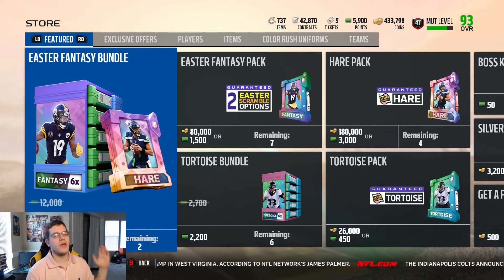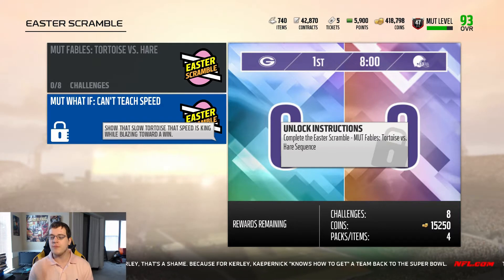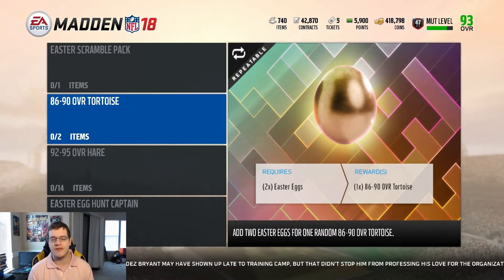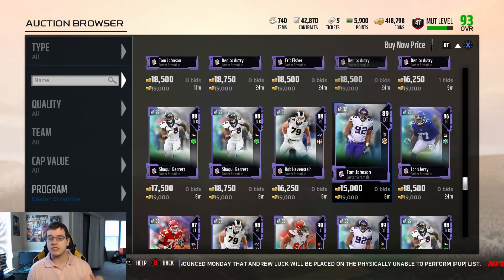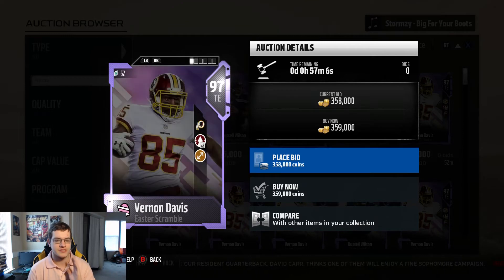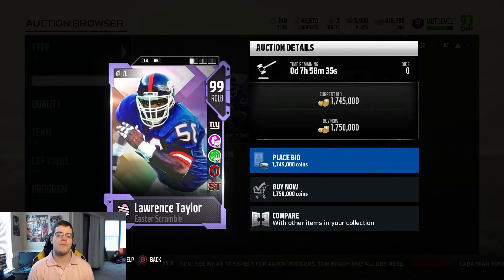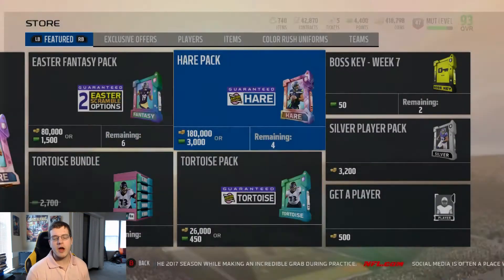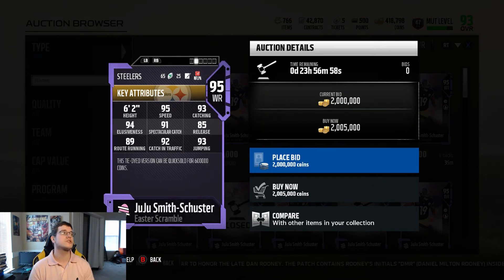The Best 99 Overall Easter Scramble Master Lawrence Taylor ! - Madden 18 Ultimate Team Mut 18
in todays video guys we will be going over the HUGE EASTER SCRAMBLE UPDATE TO MADDEN ULTIMATE TEAM! we have new master cards, new solos, SECRET SETS/ SOLOS! plus we will be opening up one of every pack introduced in the promo! enjoy!